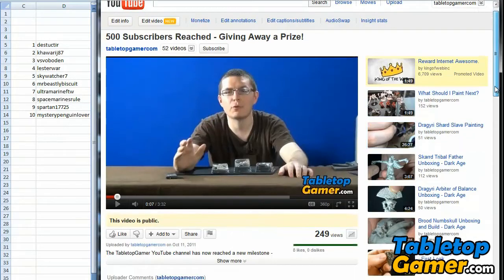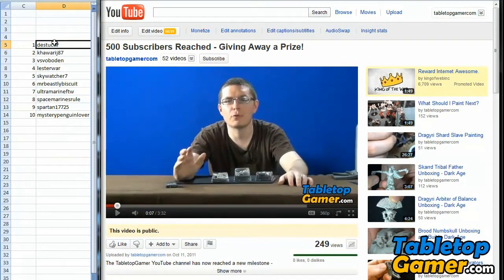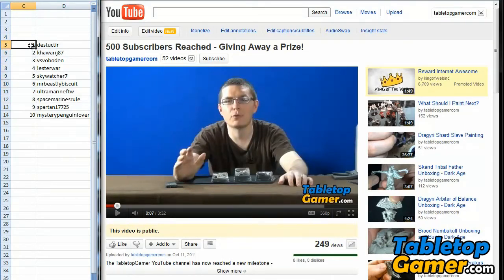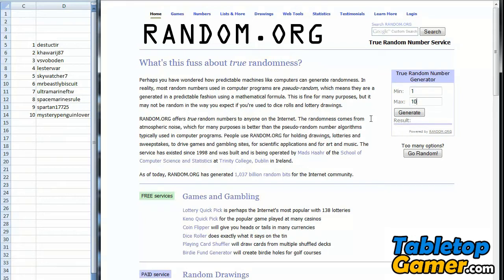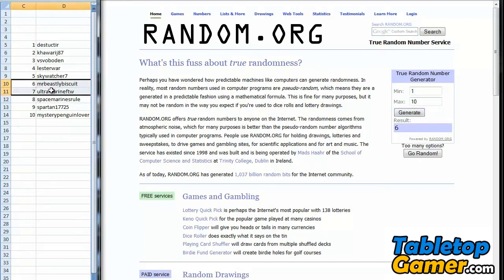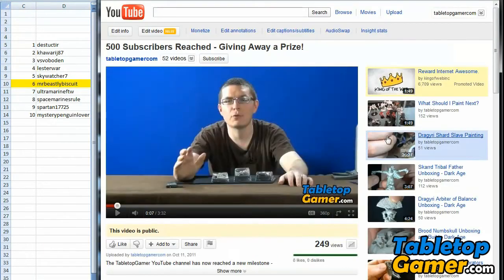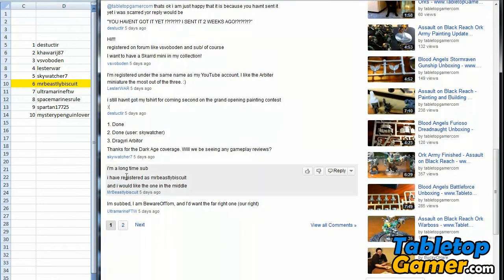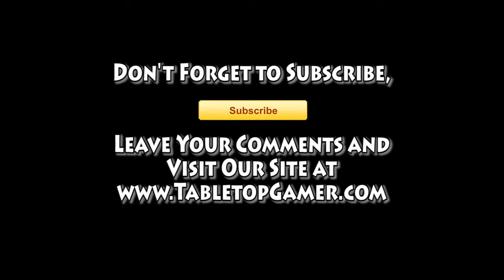500th Subscriber Contest Winner Announcement